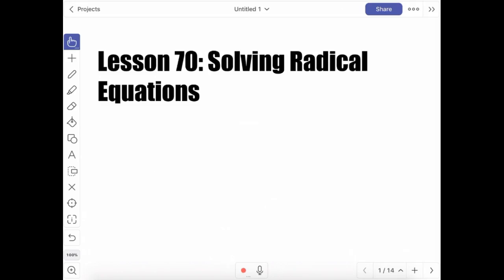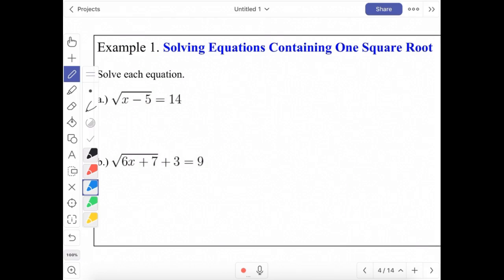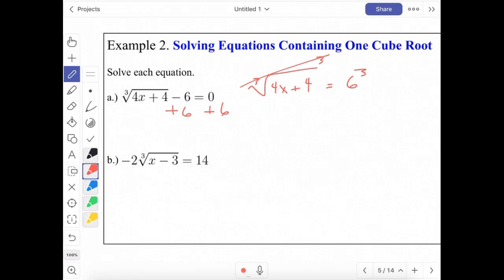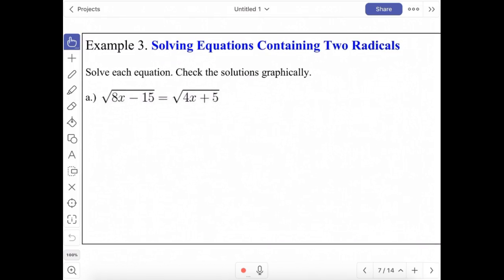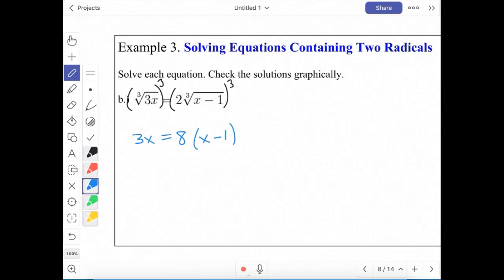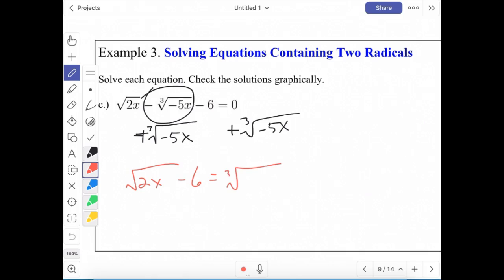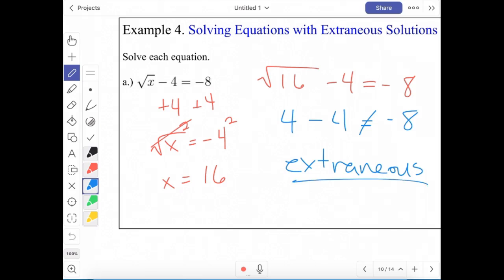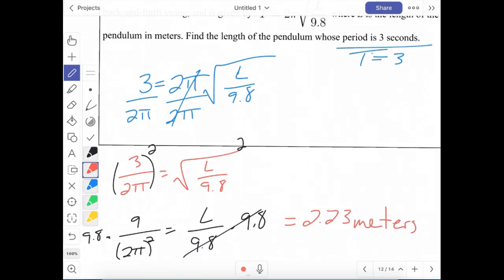Lesson 70: Solving Radical Equations